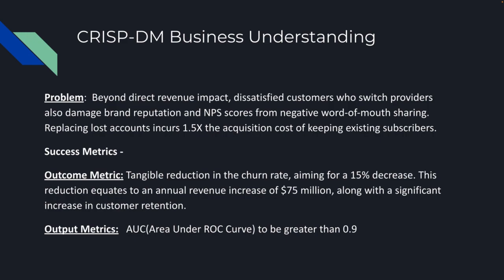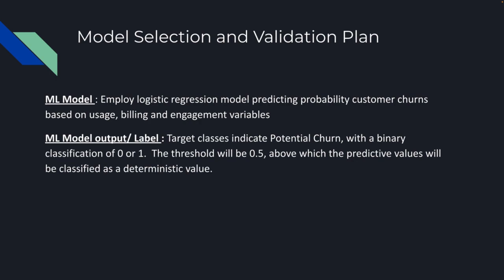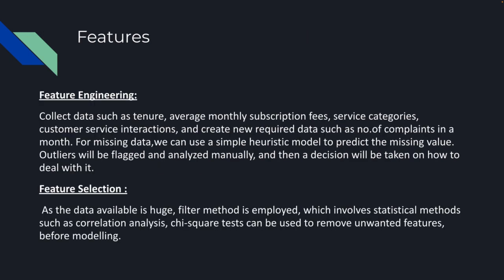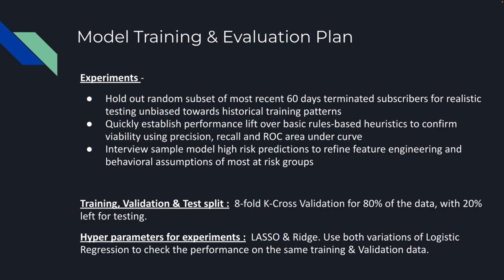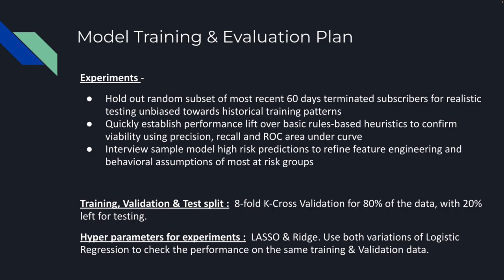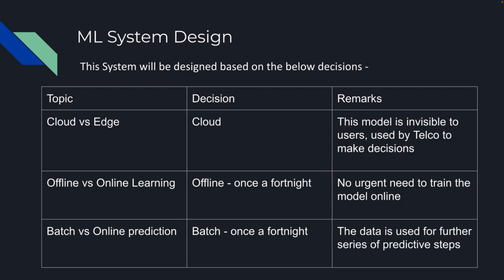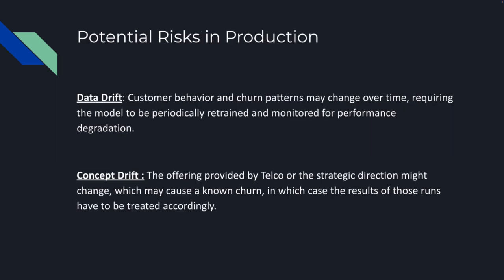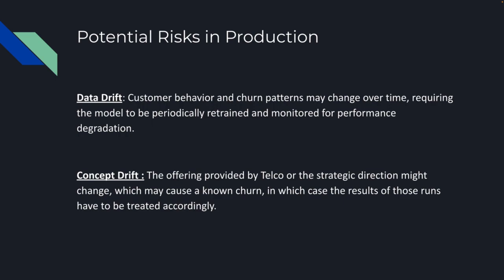AI Product Management - Coursera | Managing Machine Learning Projects - Case Study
This video is submission to the course project required for completion of Managing Machine Learning Projects.